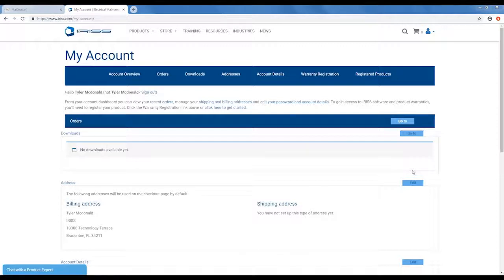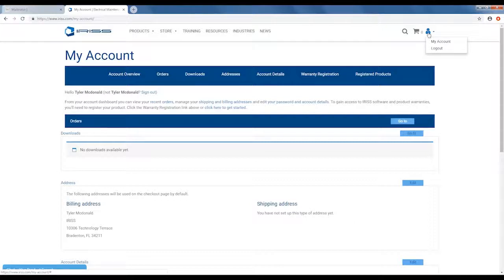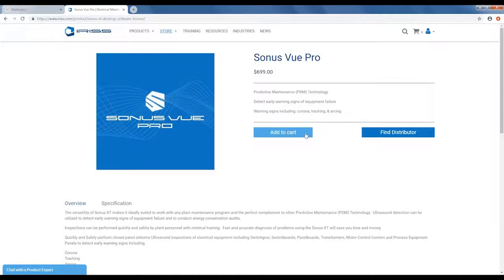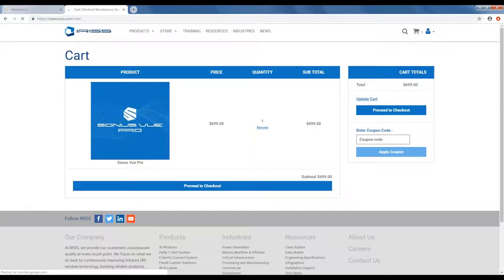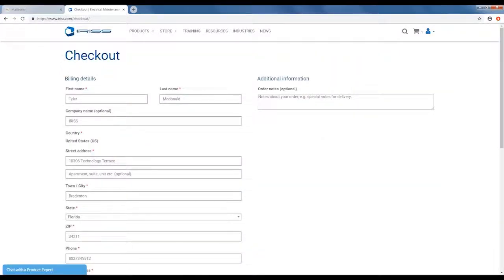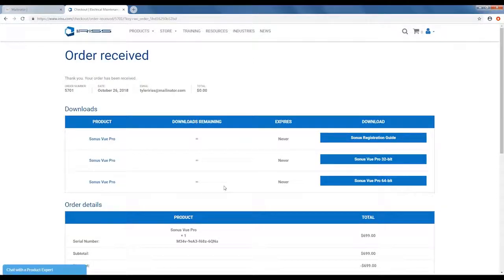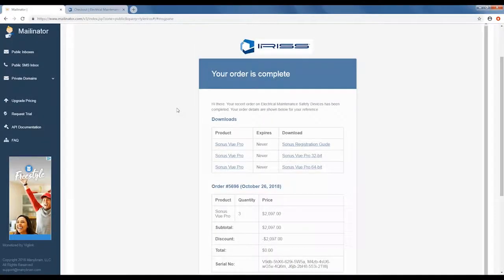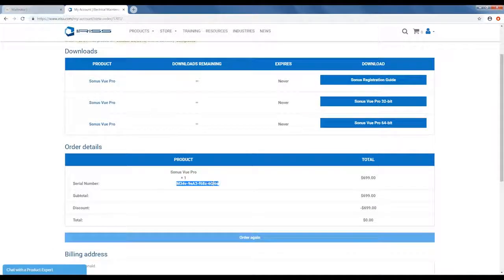Purchasing From the Web Store with A Coupon Code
A step by step guide to purchasing products from the IRISS Web Store using a Coupon Code.